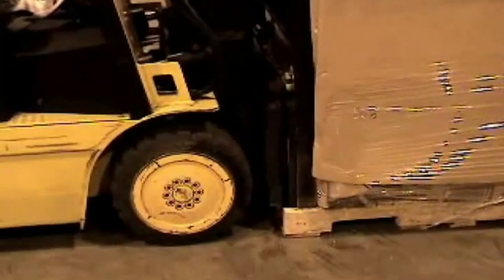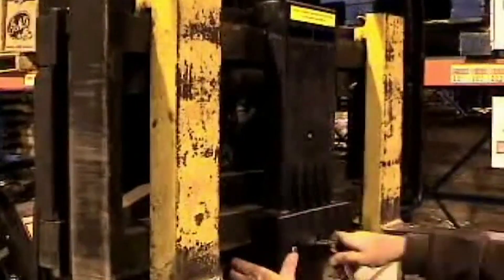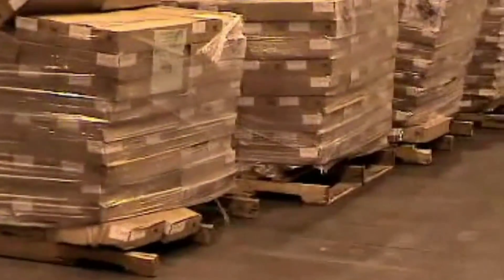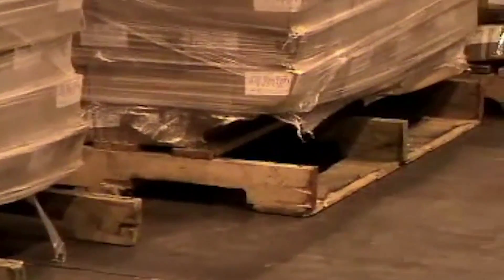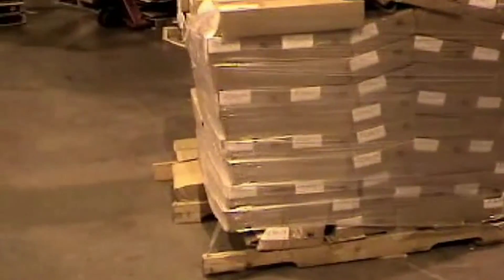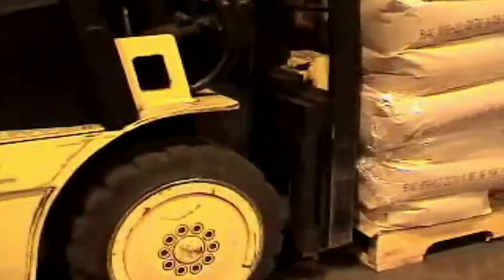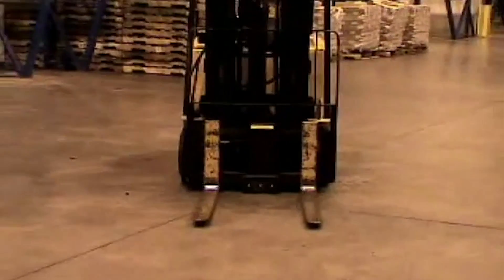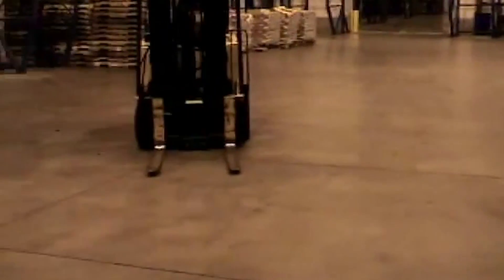Pallet Dawg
Pallet Dawg offers enhanced protection of transported products and pallets, reducing costs related to damage. The low-profile bumper mounts easily to ITA Class II fork carriages, regardless of lift truck make and model. Made of a high density polyethylene co-polymer, the Pallet Dawg can be easily attached between the forks on your forklift.The Pallet Dawg reduces damage to palletized products and their packaging by preventing contact with the load. The attachment redirects the impact force from the lift truck to the center block of the pallet, instead of the top boards, where products are located. Housekeeping is also improved due to less debris from splintered pallets, which can damage lift truck tires.